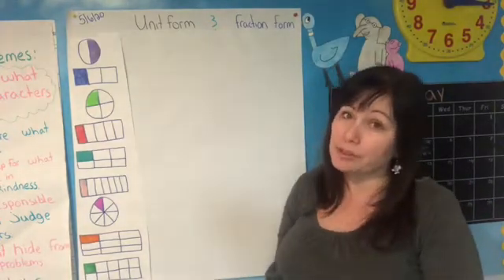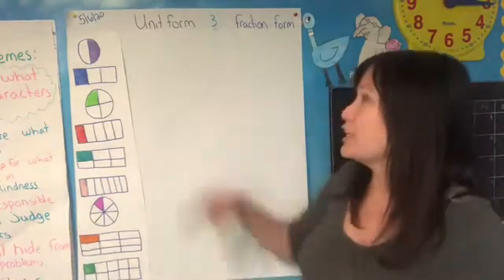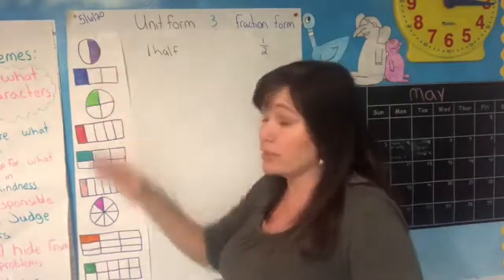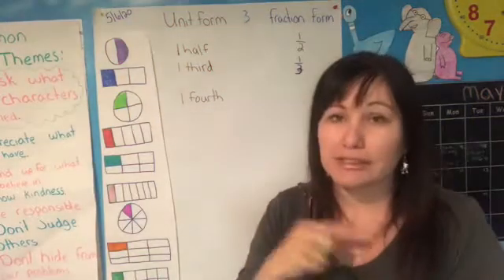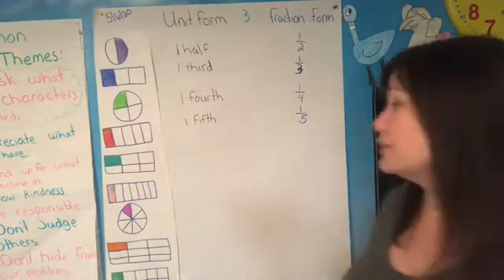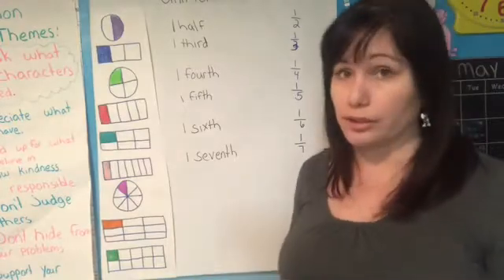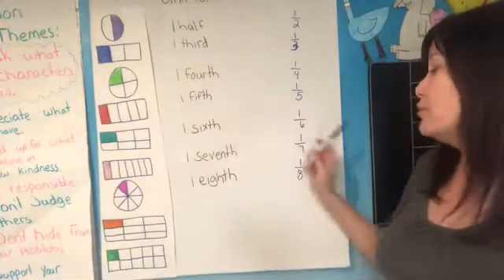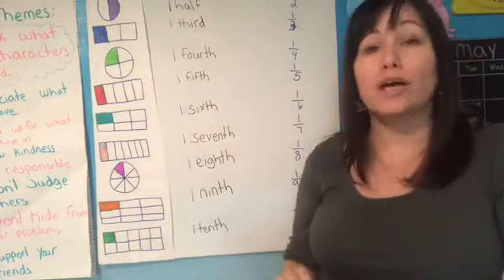5/6/20 Math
Today we are going to make a chart to help us write both the unit fraction and the fraction itself. Once you have created this chart I will have some independent practice for you. Don’t forget to snap a picture of your practice and send it to your teacher for feedback.
❤️, Ms. Nazaripour